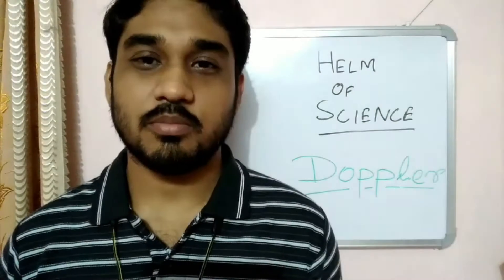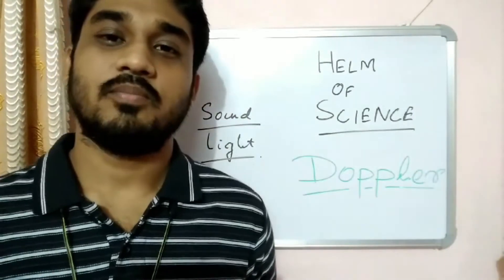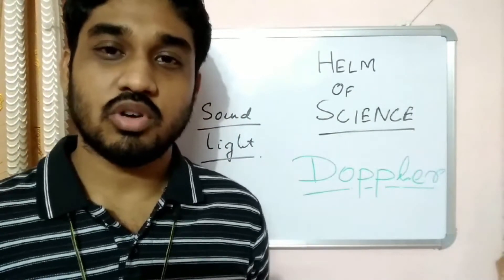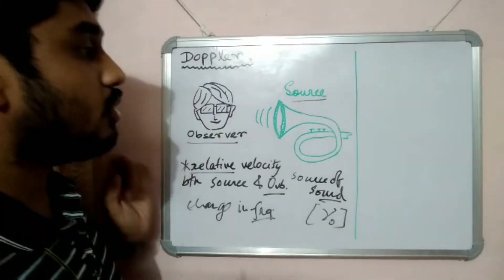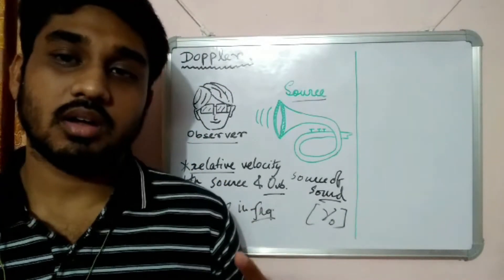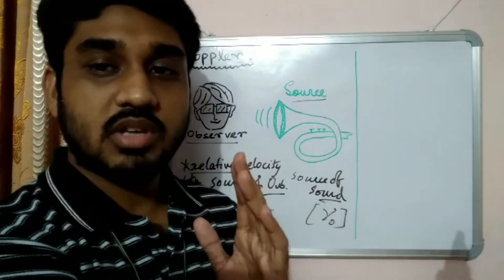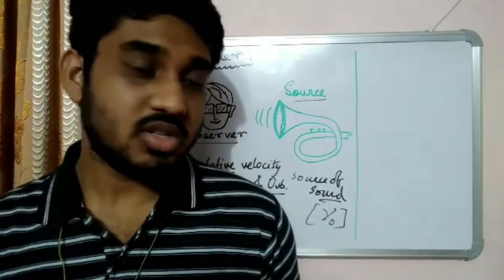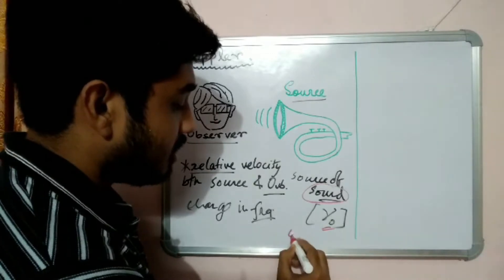Doppler Effect | Physics | Class 11 | 2021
In this video,  we will be talking about Doppler Effect in Physics for Class 11. The video lectures will be focused on Class 8, 9, 10, 11, 12 including JEE, NEET, and WBJEE.